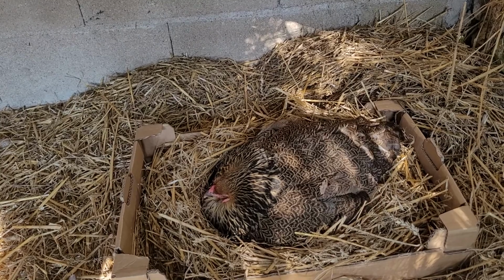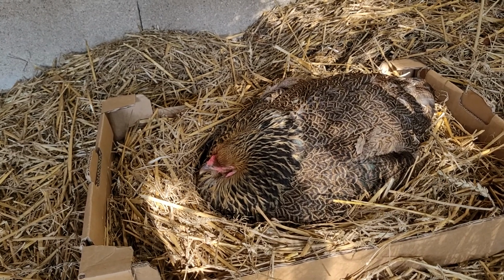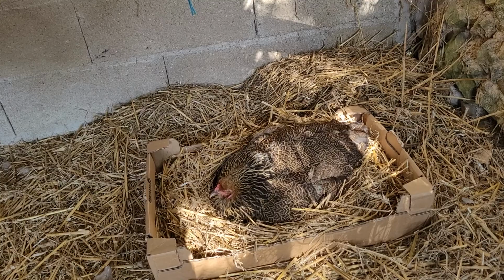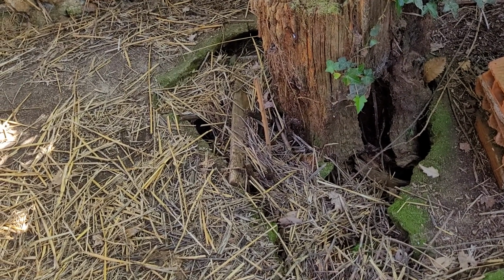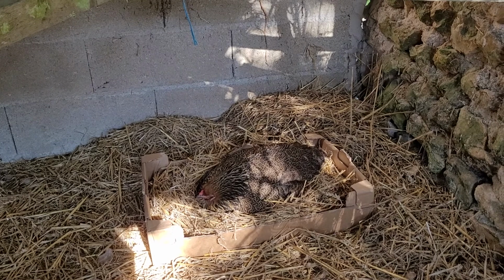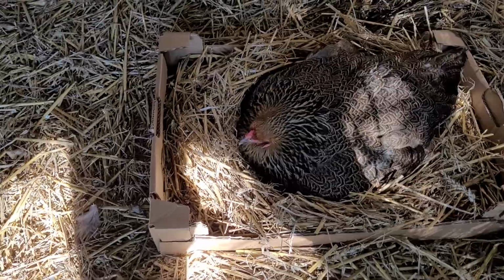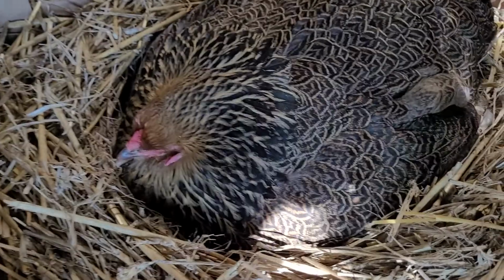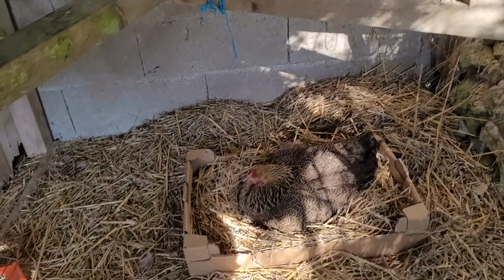Mrs Broodie's day has come! (See description).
Mrs Broodie's day has come!

Footage below of a Pekin chick from 2013.  It's really hard work for chicks to hatch.  After breaking through the membrane into the airspace they then use their egg tooth (a temporary sharp projection on the beak) to begin to chip away at the shell of the egg.  This is called pipping.  The chick then spends hours chipping away, making zig zag cuts into the shell.  At the final moment the chick must throw it's head back to release itself.
The old video below show this in action.